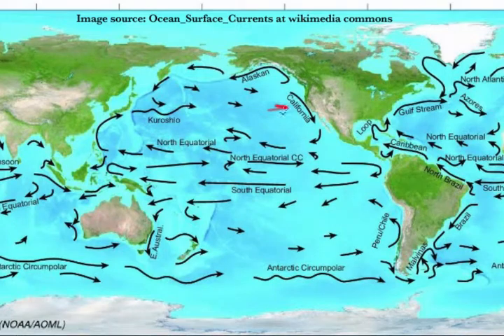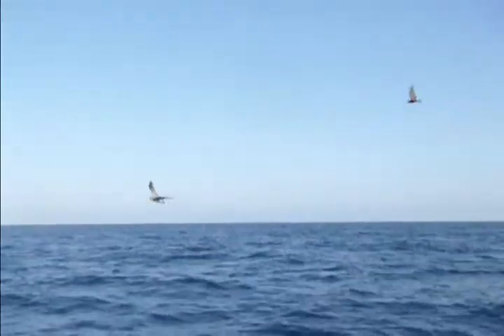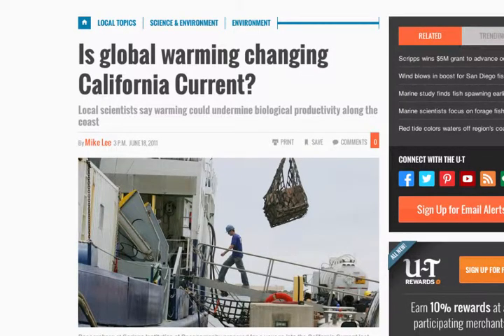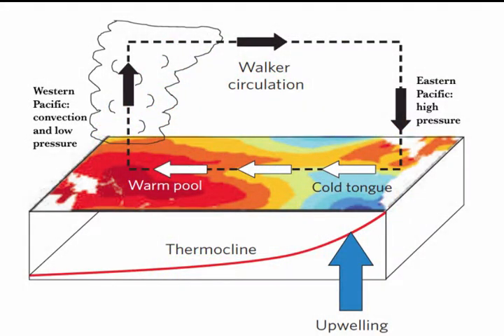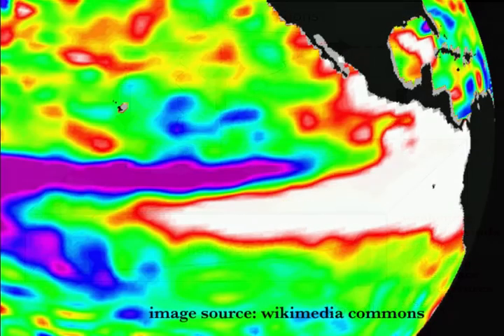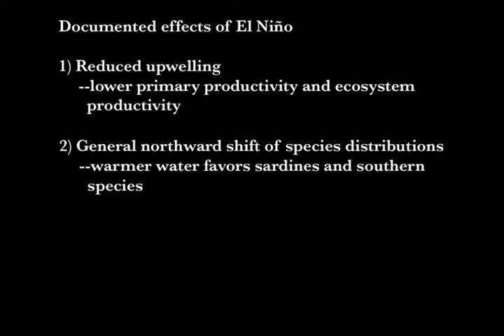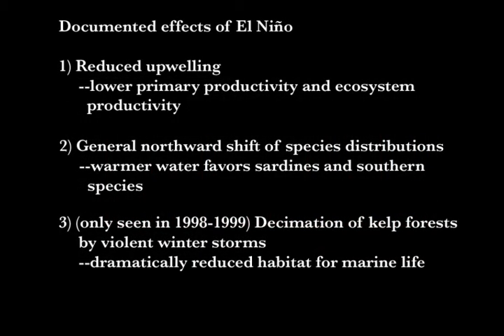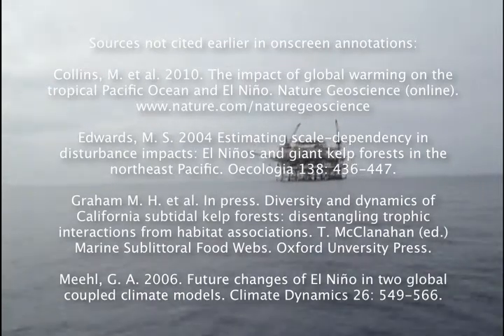MOOCvideo1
Erratum: At 1:46 I say that there has been a 3°C increase documented at Scripps Pier. It was 3° difference, but Fahrenheit, not Celsius--so that is just a 1.5°C increase.